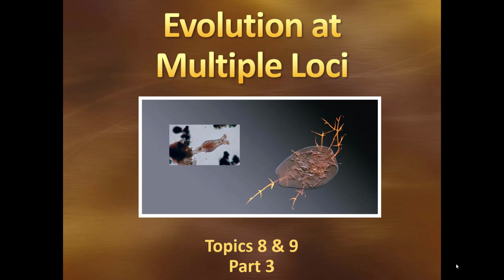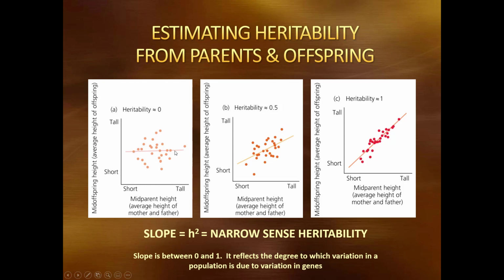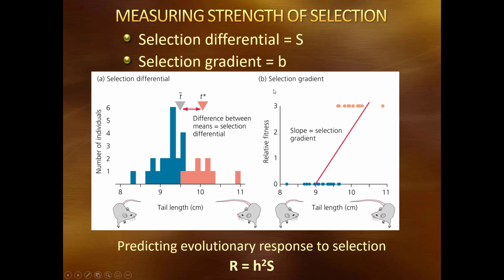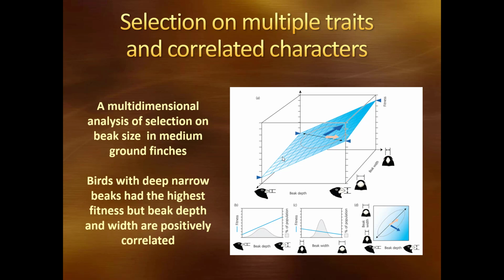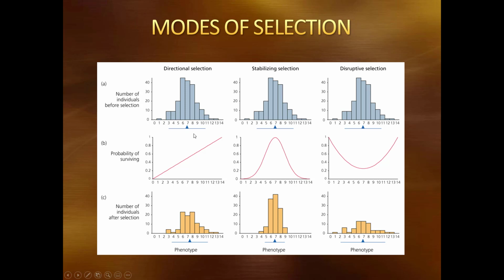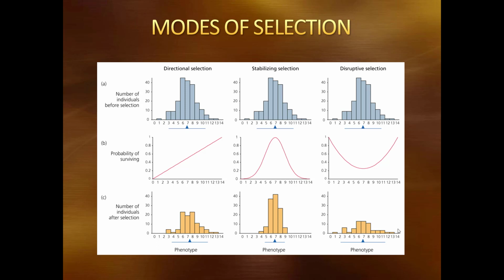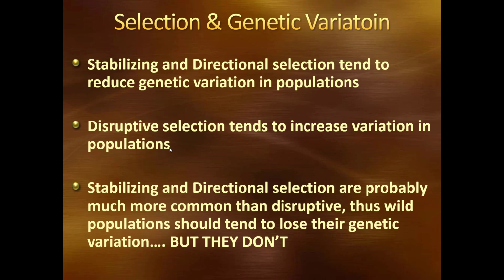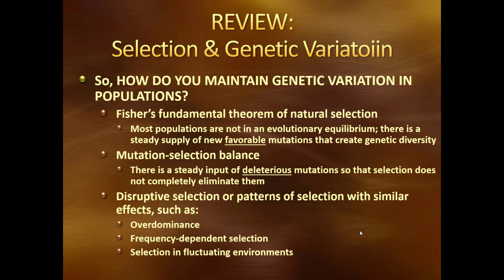pcb 4674 ch 8 9 part 3b